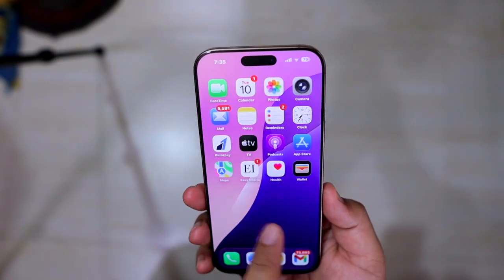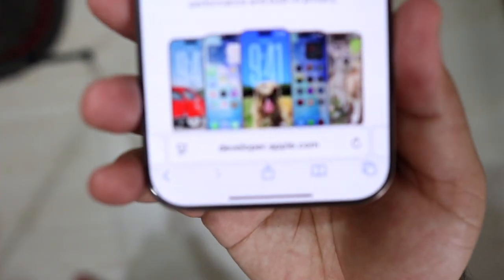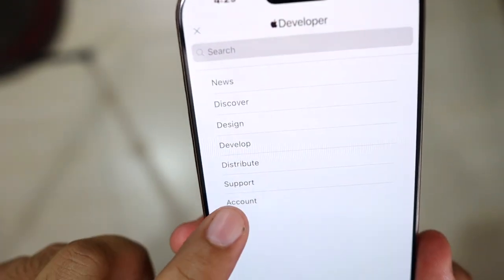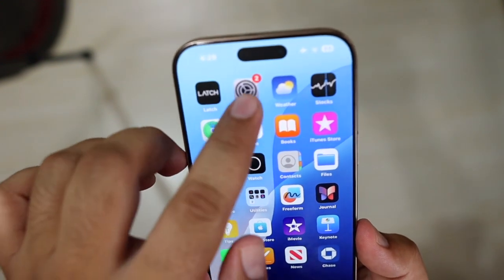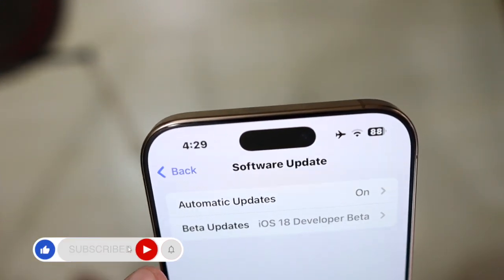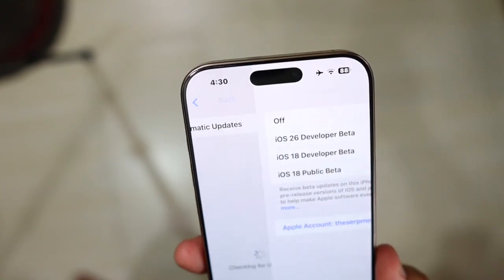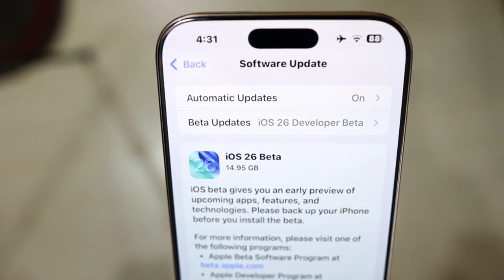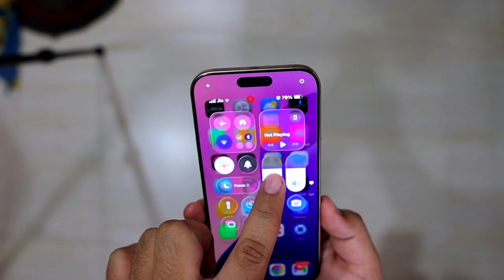Easy Method to Install iOS 26 on your iPhone for free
In this video, I showed How to install the latest iOS 26 Developer Beta on your iPhone for free.